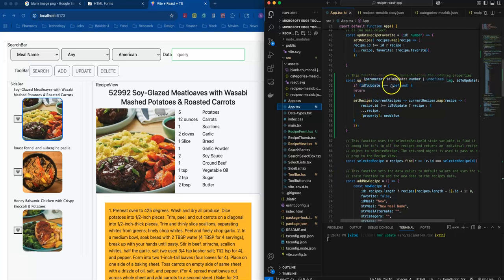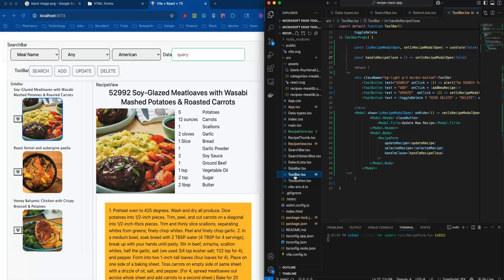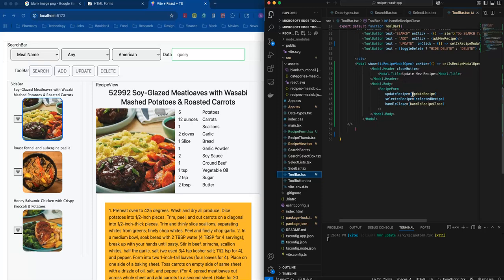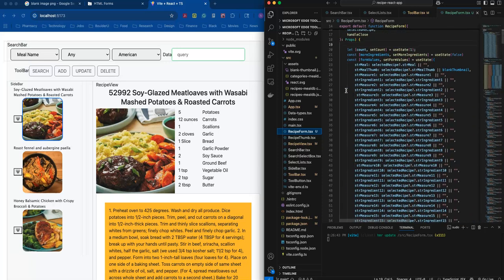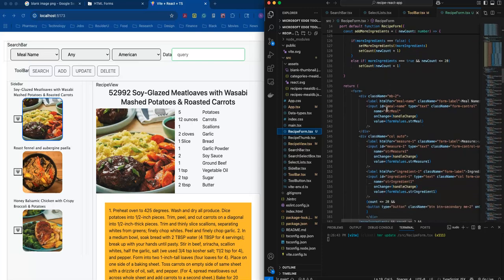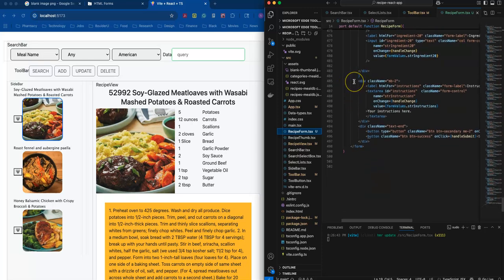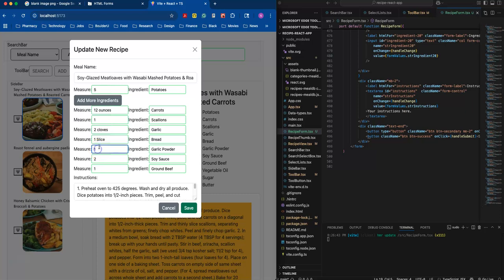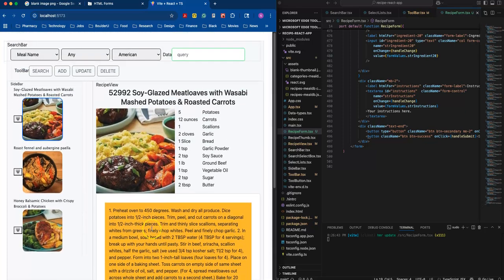FE Week16 Recipe Form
React Recipe UseState Forms